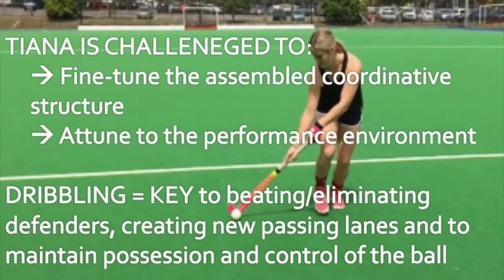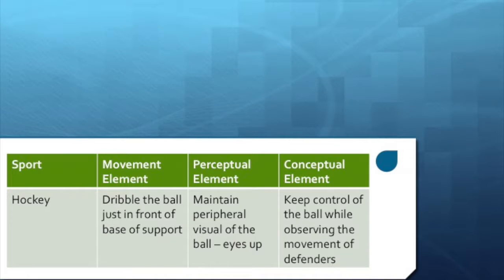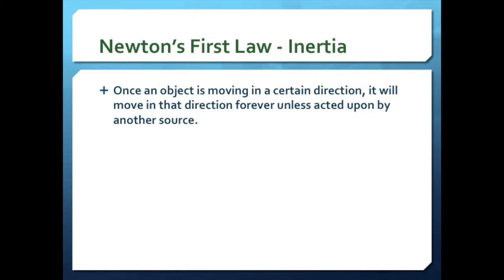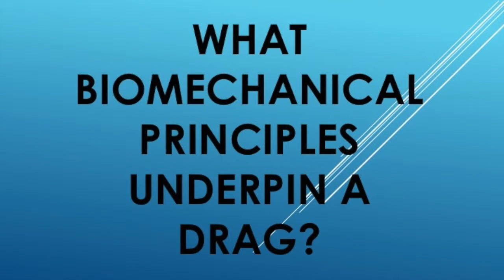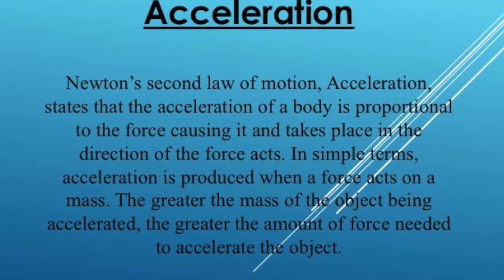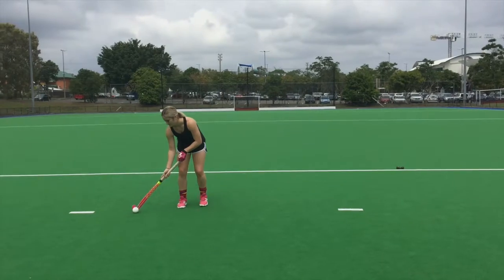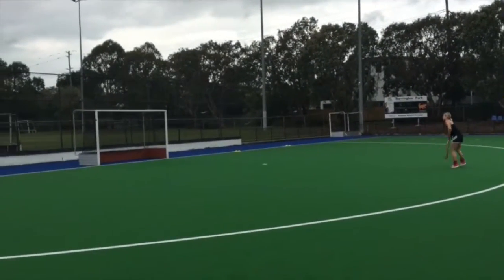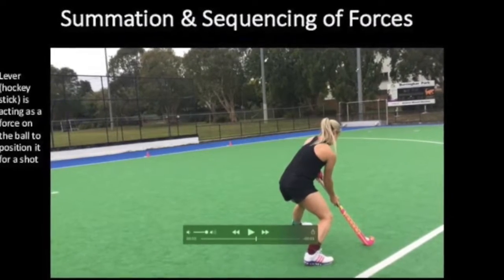Foundations of Movement for Educators - Biomechanical Analysis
Tiana Barrett, Candice Champion and Jessica Church